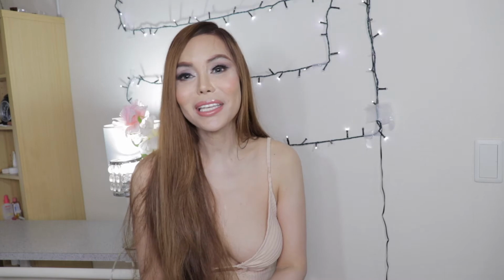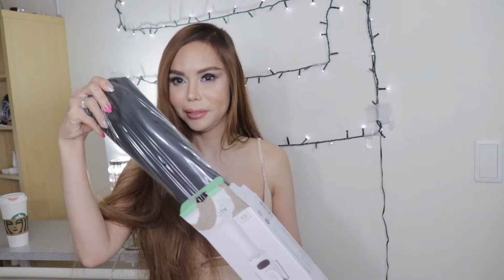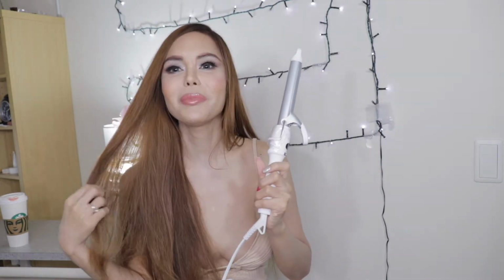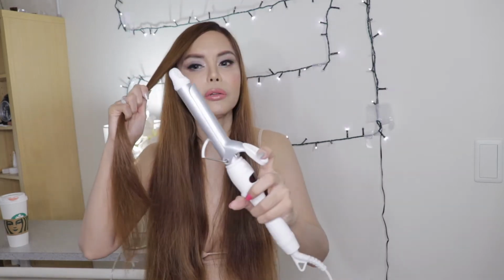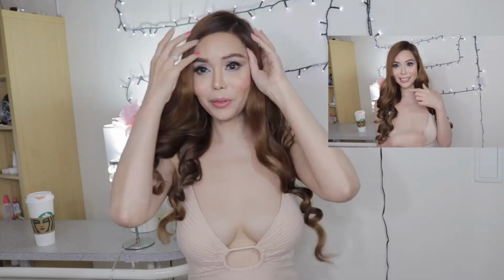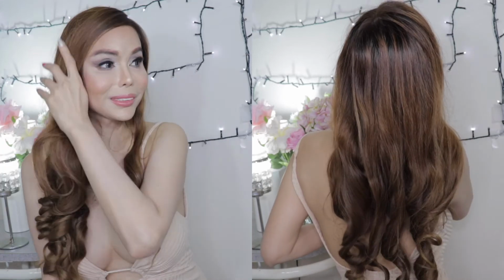How To Curl Your Hair With A Curling Iron / curl hair tips tricks / Unboxing / salonia curling iron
Learn how to curl your hair with the best curling iron.
salonia curling iron
vo5 hair spray